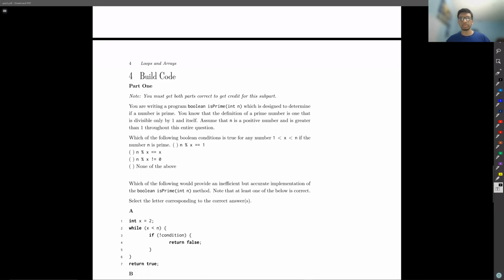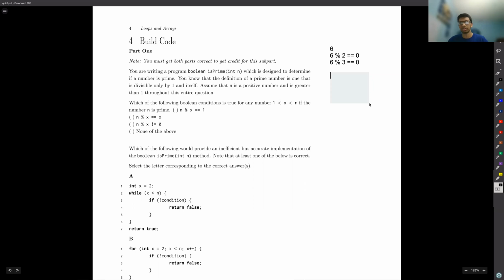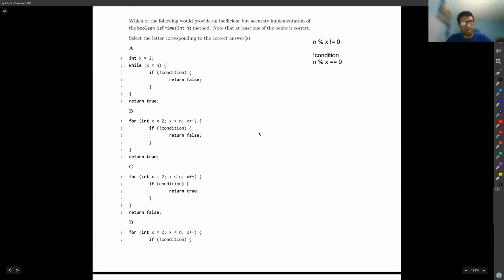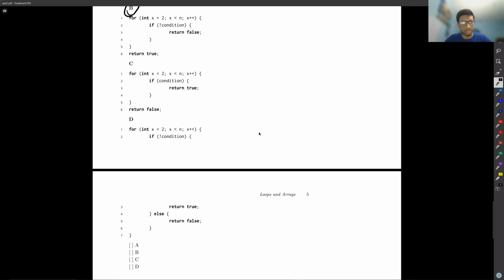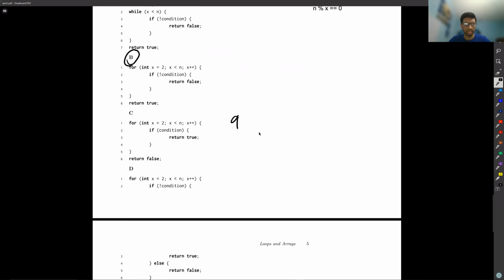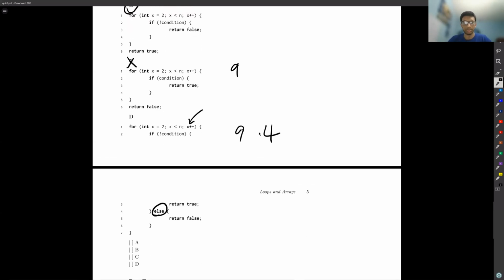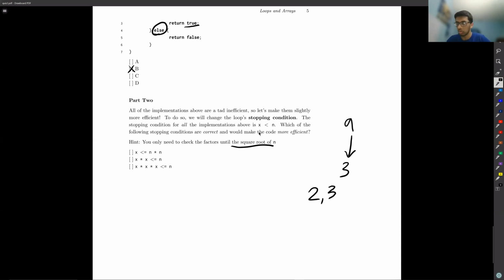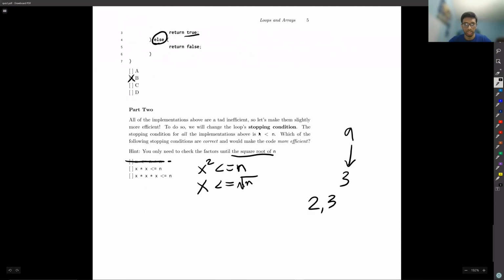Summer 2021 Quiz 2 – Question 4